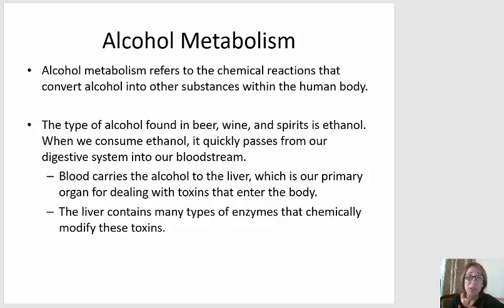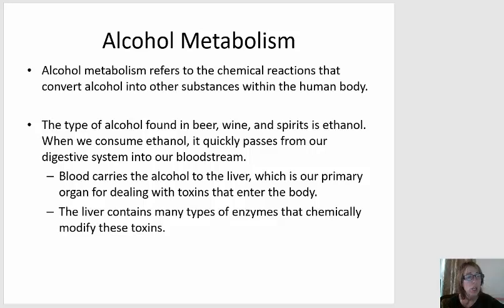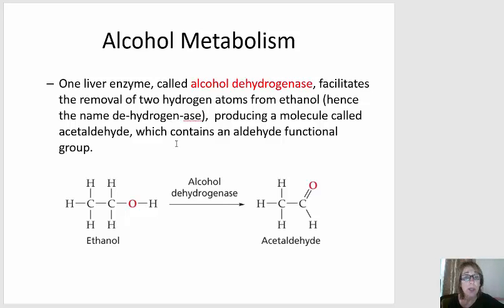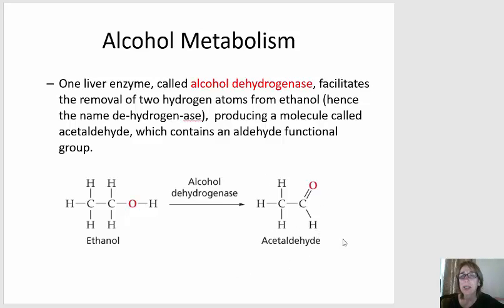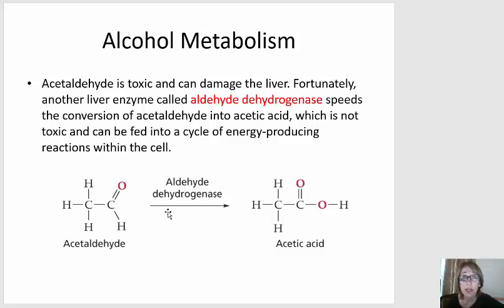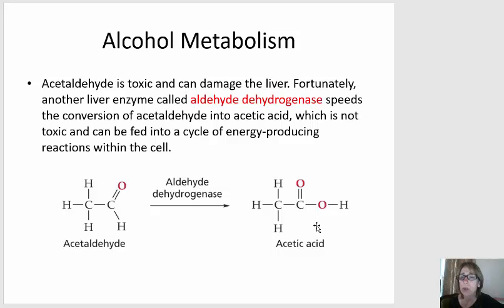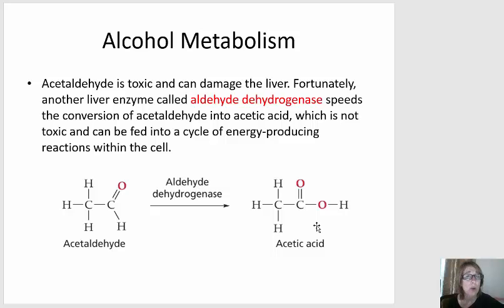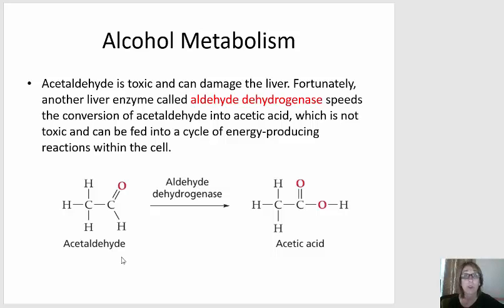CHM 127 059 Chapter 5 2 Alcohol Metabolism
Your body breaks down alcohol to an aldehyde and acetic acid.